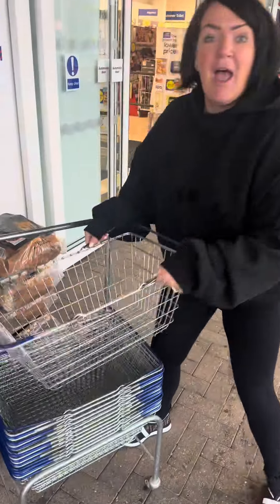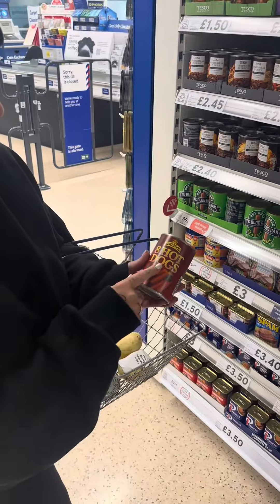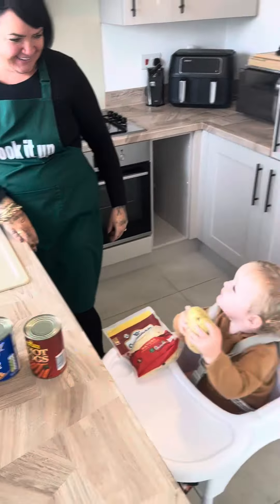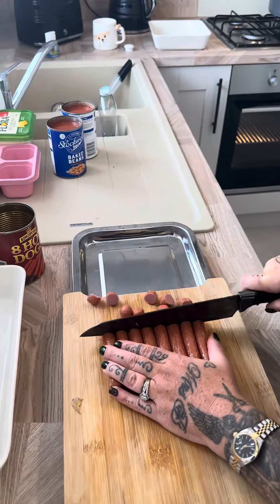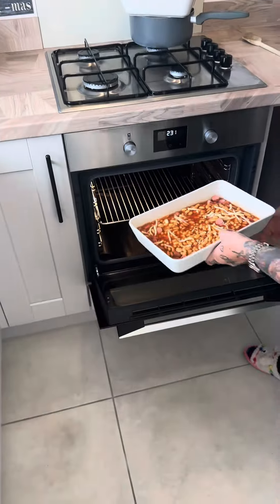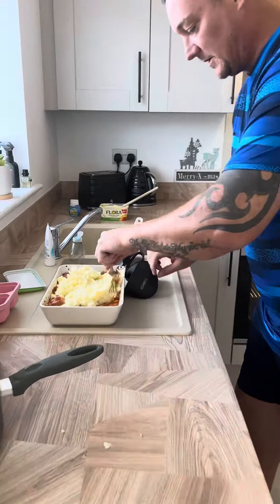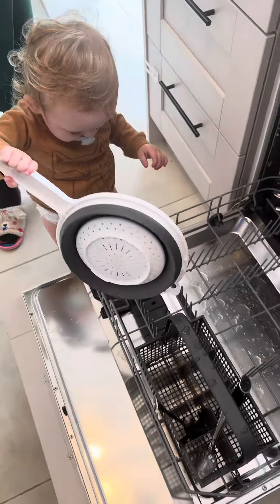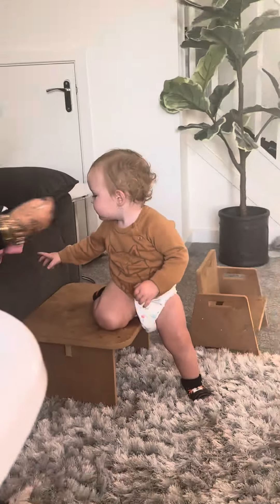A great meal for the family the kids will love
Why not give this a try a nice easy savvy meal for the kids